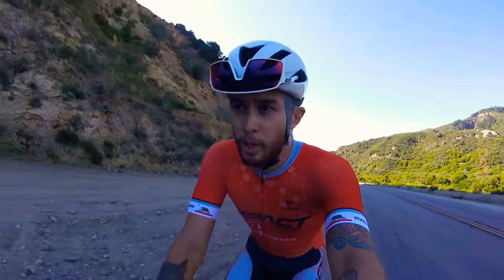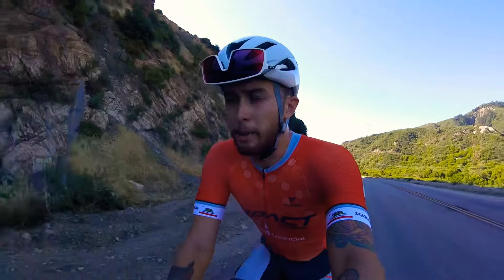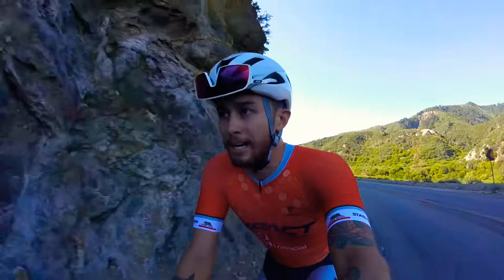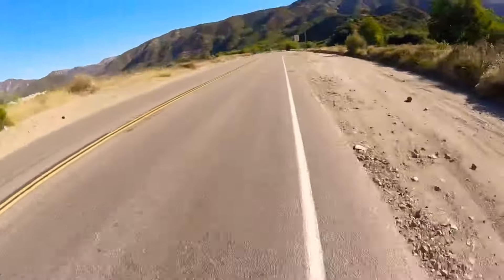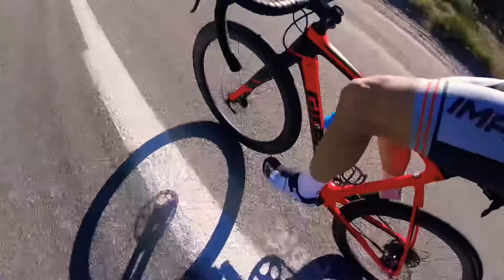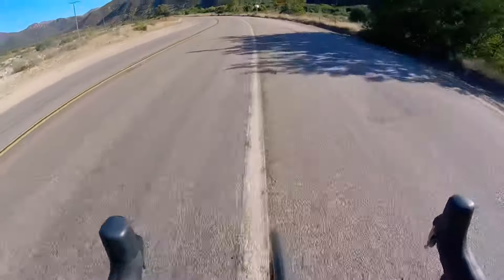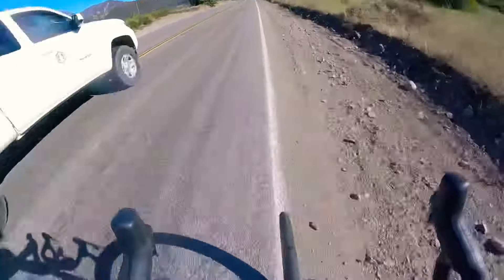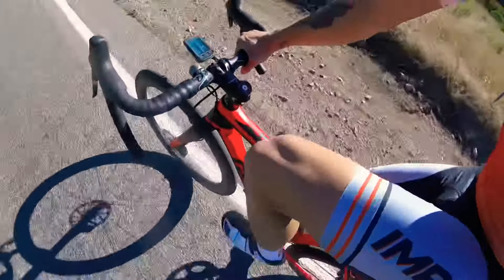Riding in a Straight Line cycling drill_SoCalBikePT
It’s important to be able to maintain a stable body while pedaling in a straight line, add this drill to your rides to start improving your on-bike stability.